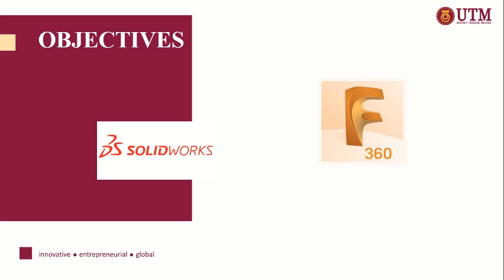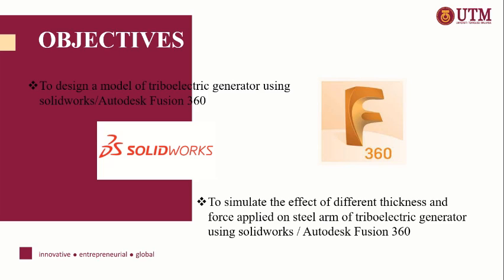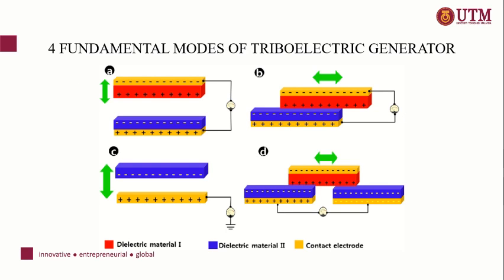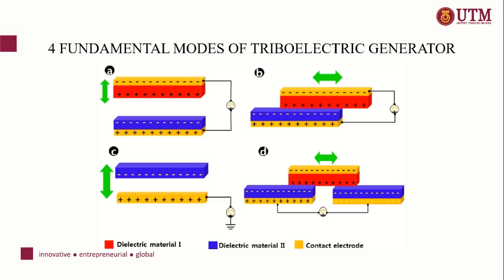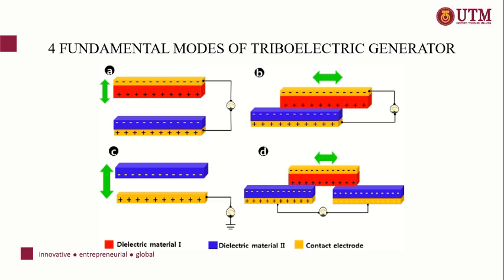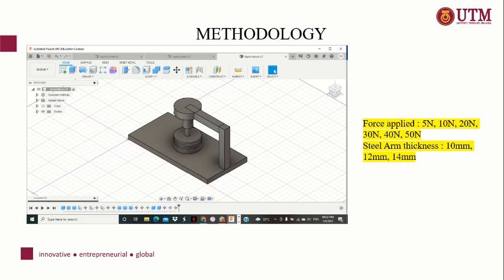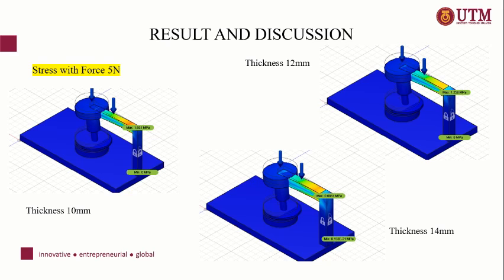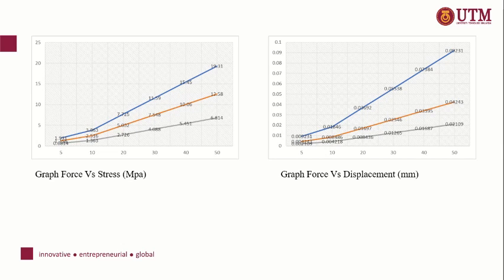MJIIT FINAL YEAR PROJECT SYMPOSIUM 2020/2021 : SIMULATION ON THE STRESS OF THE STEEL ARM OF TEG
TEG = TRIBOELECTRIC GENERATOR
NURSYAZANA BINTI HUSSAIN
A17MJ0119